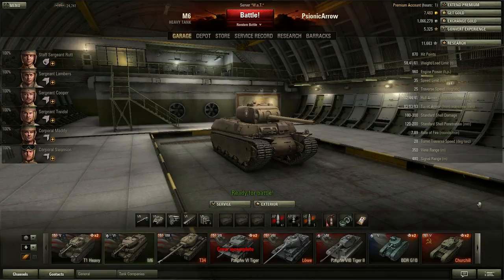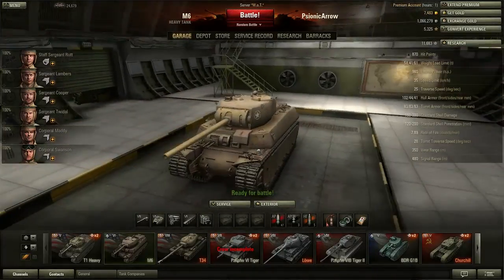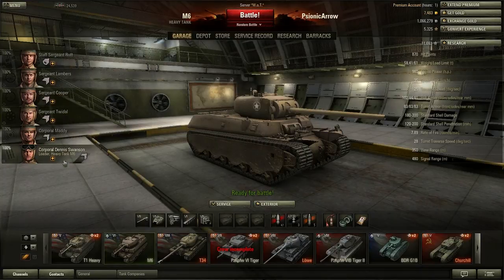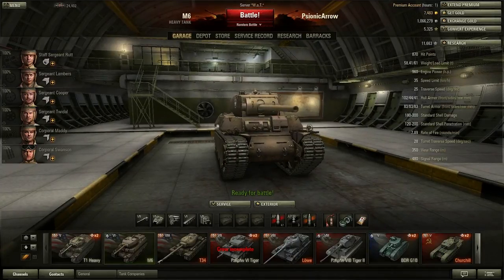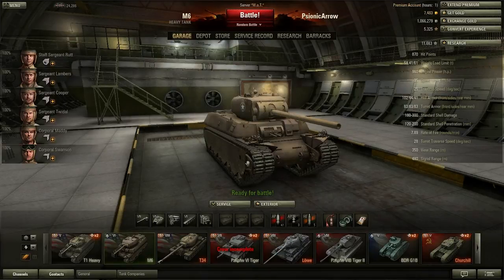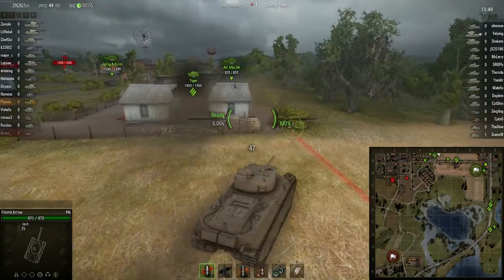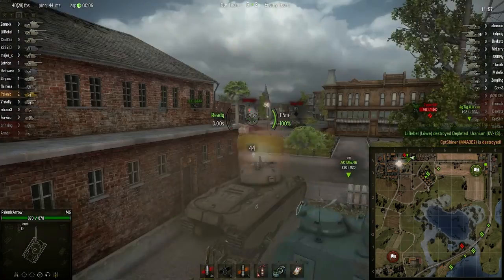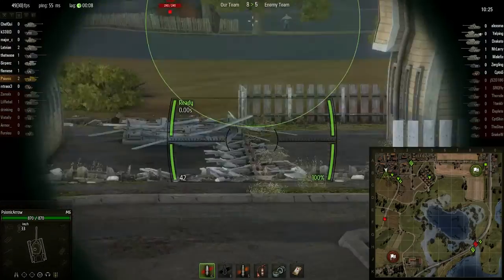World of Tanks: M6 Tier VI Heavy Tank Strategy w/ commentary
World of Tanks gameplay of the M6 tier 6 American heavy tank from WWII using the 90 mm Gun M3 with 160mm of penetration and 240 damage.